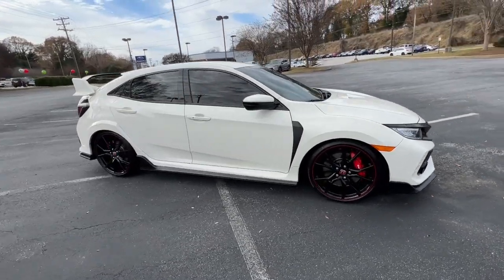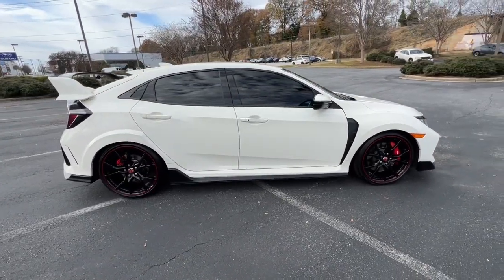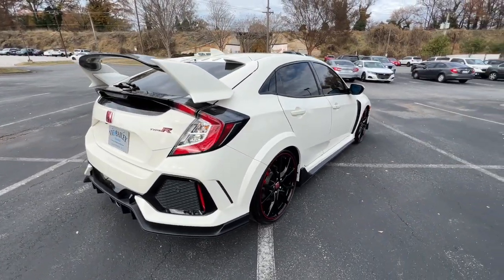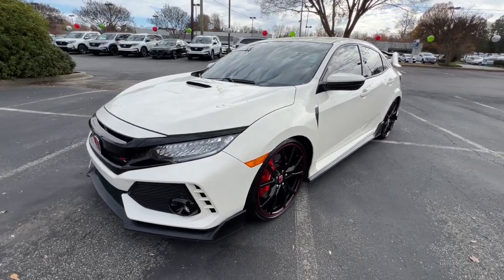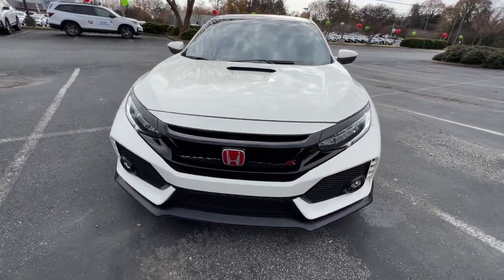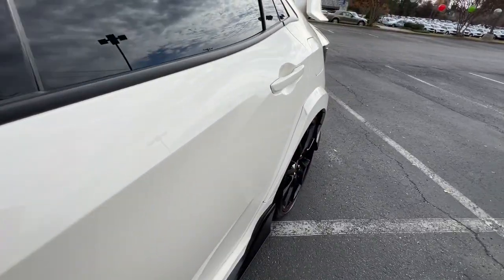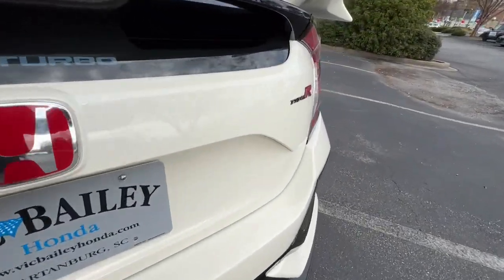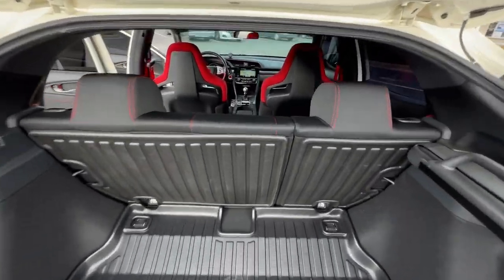2019 Honda Civic Type R Spartanburg, Greenville, Greer, Inman, SC, Forest City, NC P53296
Championship White Used 2019 Honda Civic Type R Touring available in Spartanburg, South Carolina at Vic Bailey Honda. Servicing the Greenville, Greer, Inman, SC and Forest City, NC area.

500 E Daniel Morgan Ave

LOCAL TRADE ***, REAR BACK UP CAMERA ***, NAVIGATION NAVI / GPS ***, HANDS FREE BLUETOOTH ***, HEATED SEATS ***, APPLE CAR PLAY ***, SUNROOF / MOONROOF ***, New Wiper Blades, New Cabin Air Filter, Automatic temperature control, Front dual zone A/C, Spoiler, Wheels: 20 x 8.5 Alloy. CARFAX One-Owner. Clean CARFAX.brbrbrVICS NO HASSLE PRICE: Our No Hassle price excludes State sales tax, title, and license fees. Why choose Vic Bailey Honda? Because every preowned vehicle come with a 1 month or 1000 mile powertrain warranty (excluding as-is units).